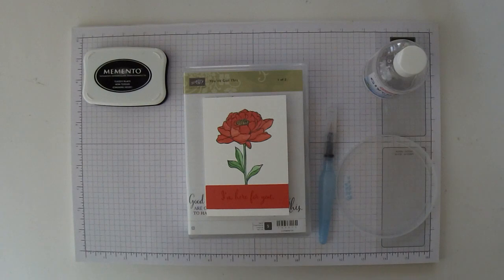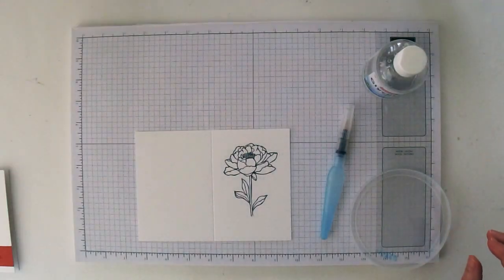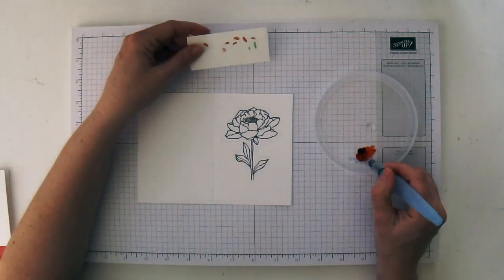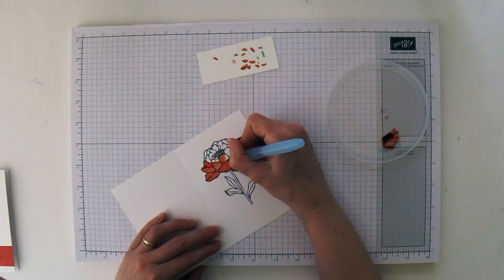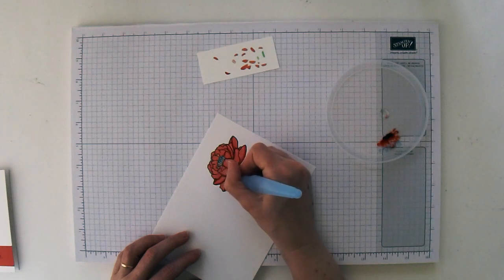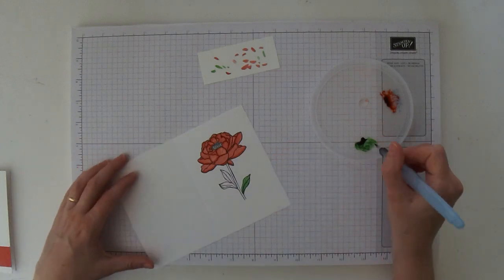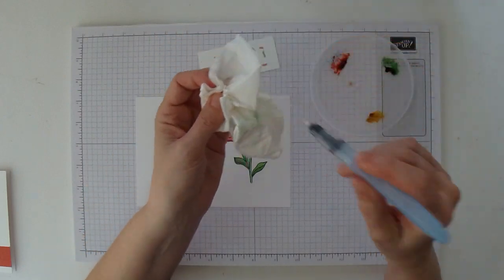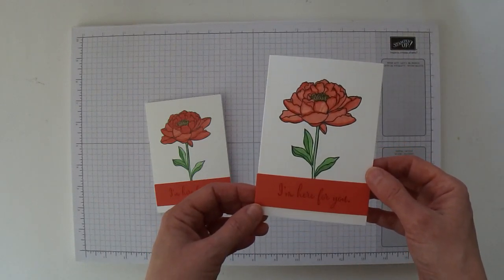Watercoloring With Glycerin, Shading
Learn how to watercolor using Glycerin, Reinkers and Aqua Painters.  The featured stamp set is You've Got This (available June 2, 2015).